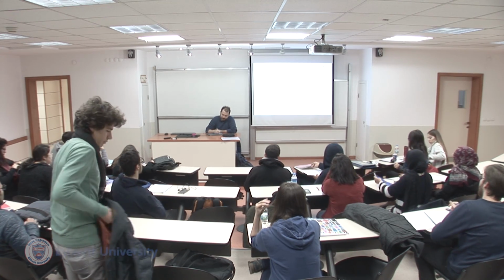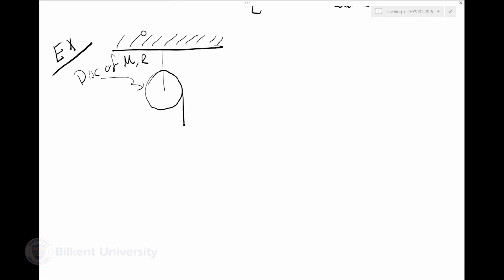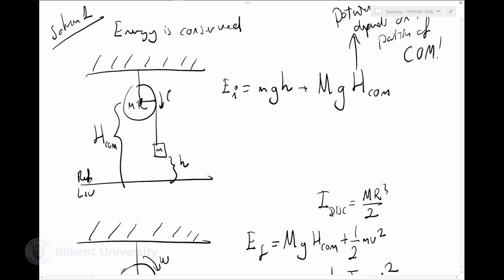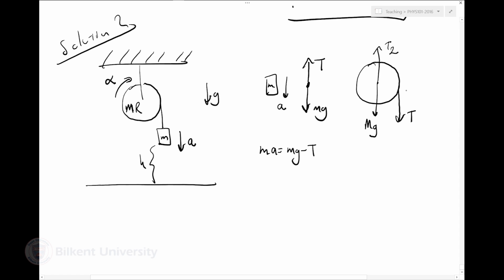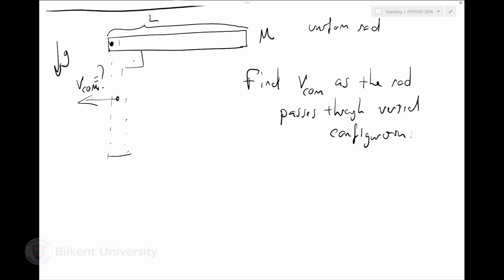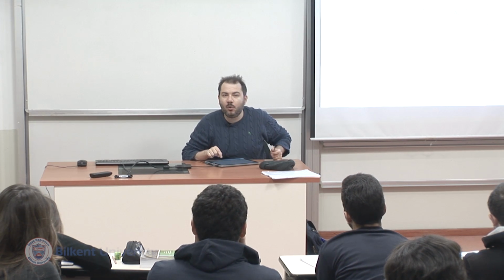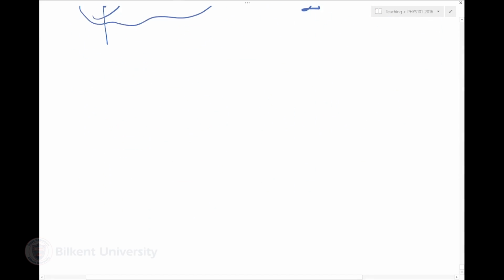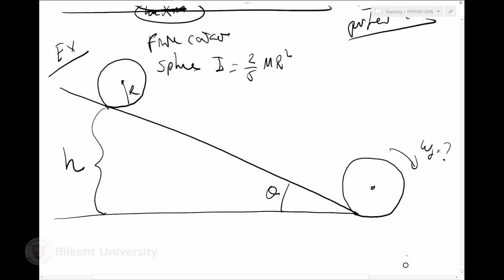General Physics I - Lecture 27 (PHYS 101)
Lecture 27: Rolling without Slipping